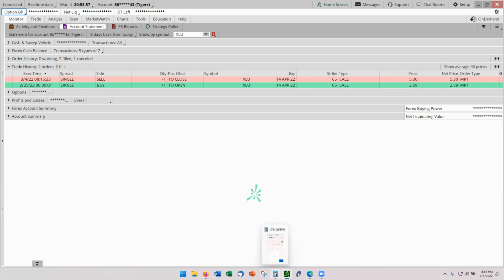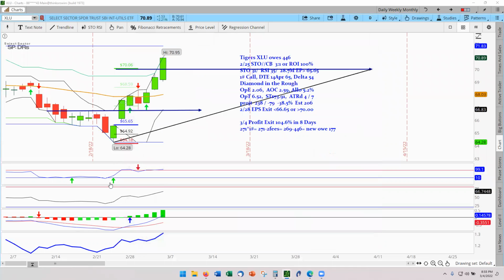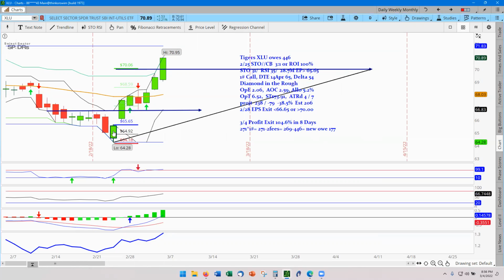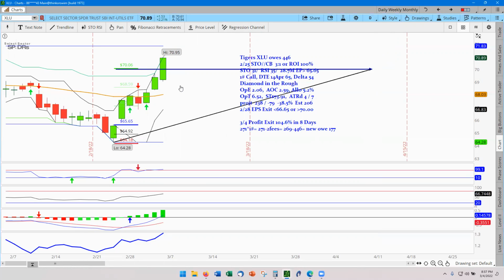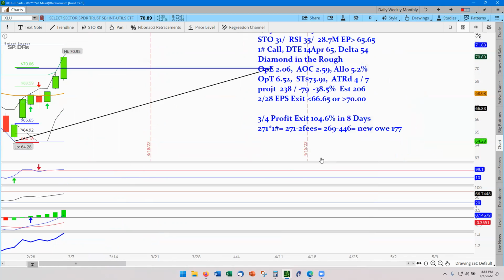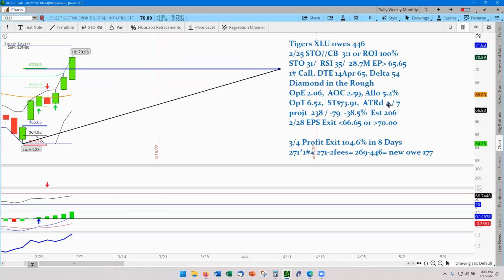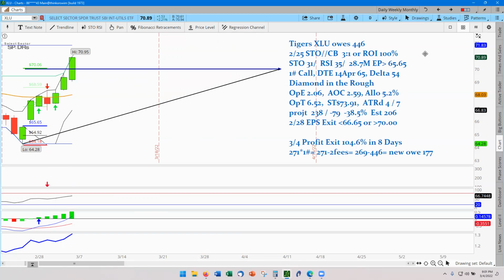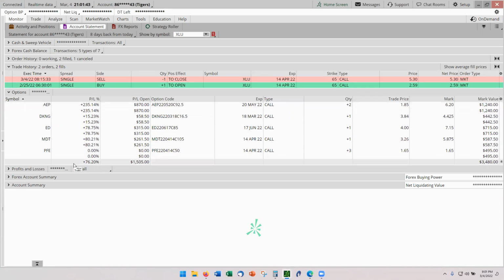XLU 104% in 8 Days March 4 2022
XLU was my Stochastic Hammer, that is when STO crossover 10 value, RSI is up trending and MACD Histogram has a green bar. The DTE was chosen because the options for March were out of criteria, the Ask Bid were larger than 10%. Therefore, in the next monthly, found one option that met my Ask-Bid criteria. Thus, this trade option was a "Diamond in the Rough".

Essentially, I let the option chain tell me what is the best option.

XLU is a Lost Leader with an owed 446. This trade cost was 259. The trade profit was 269 for 1 contract, dropping the owe to 177.

Imagine, a 25,000 account, we could had 5 contracts. Do the numbers 177*5=.